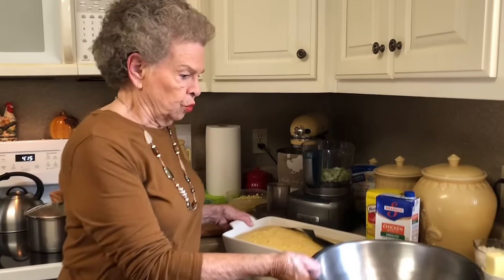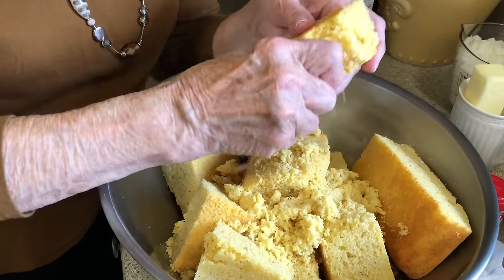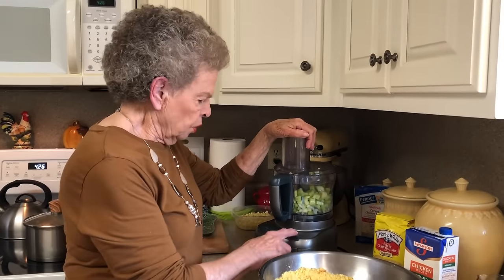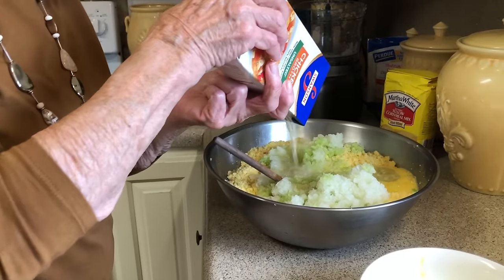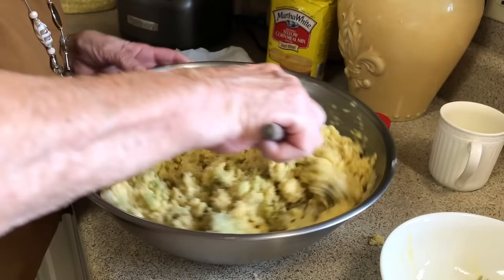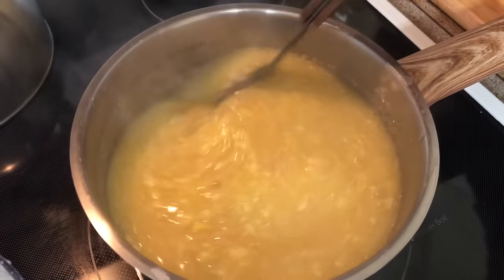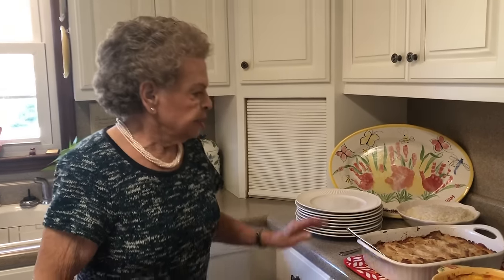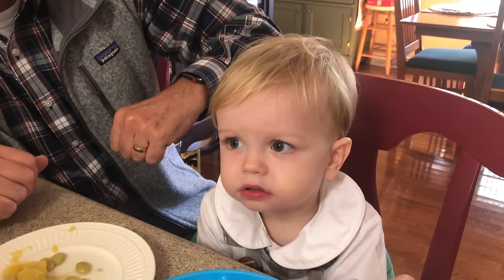MeMe's Recipes | Dressing and Gravy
Thanksgiving Edition: You will love the flavor of this dressing (outside the bird) recipe!  My people don't care for giblets... so I make giblet-less gravy.  Come on in my kitchen and let's prepare the crowning side for the bird!